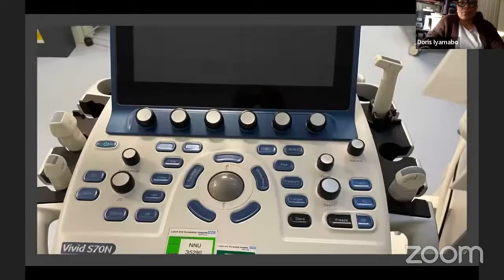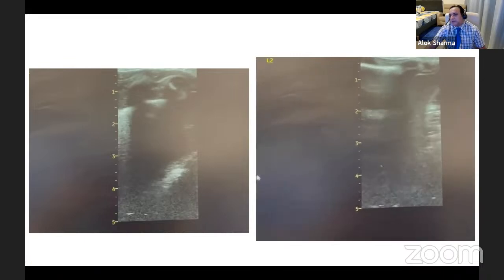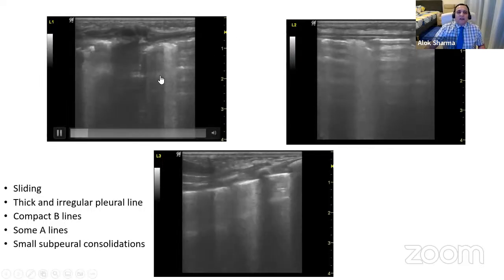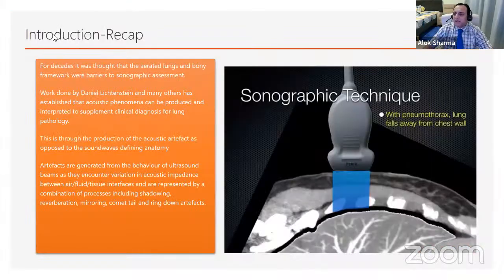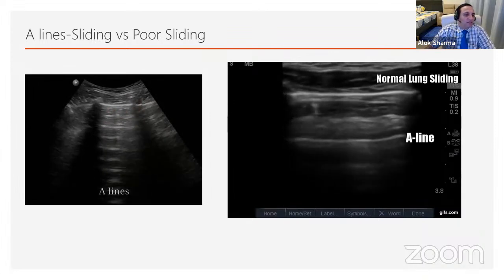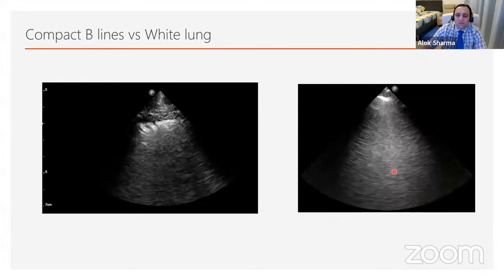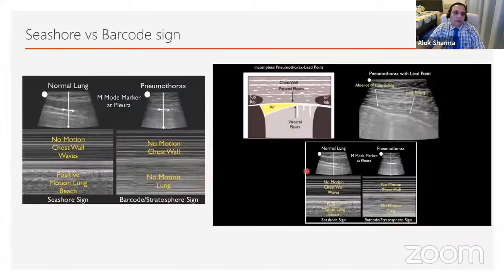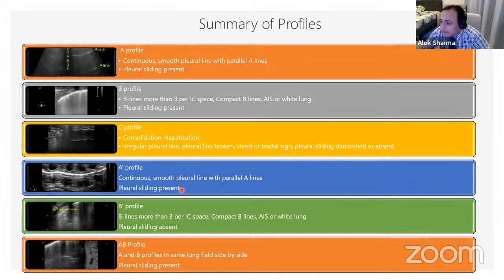Peer Review Meeting and Nomenclature in Lung Ultrasound